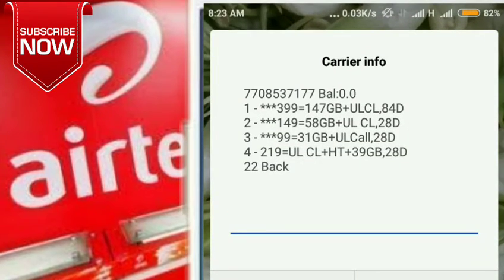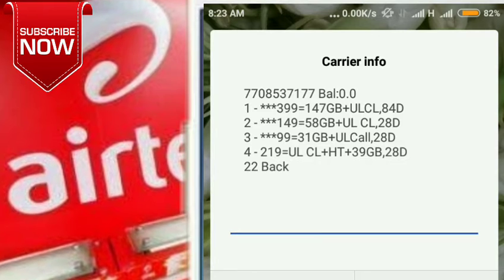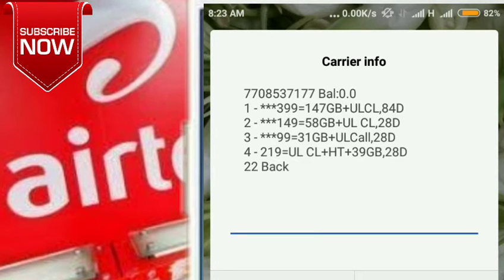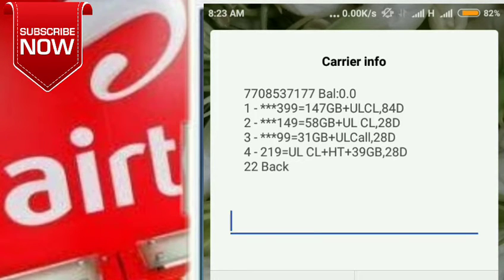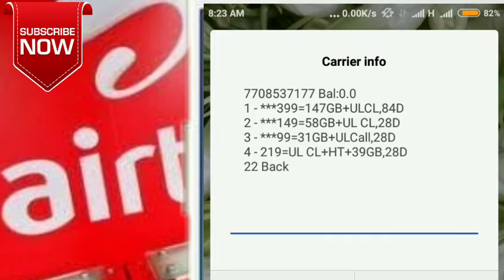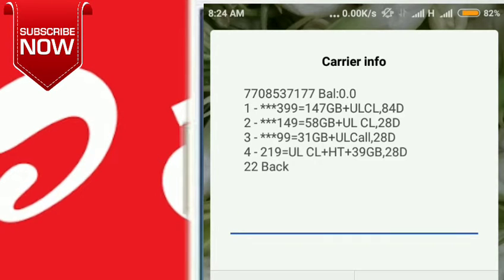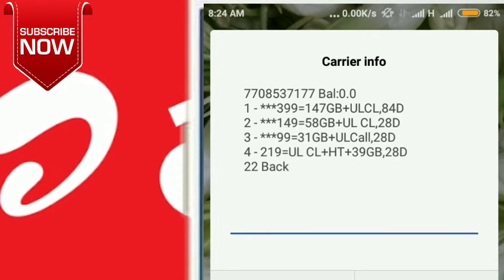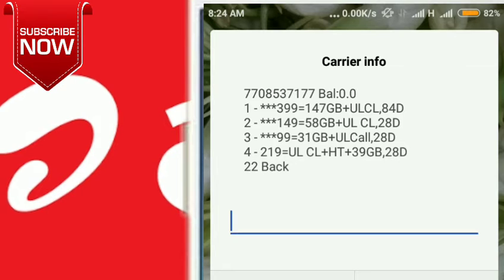AIRTEL BEST OFFERS LIMITED PERIOD OFFER???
Check OFFER number: *121*51#

And select my OFFER  and  view your plan

2g to 4g update users get 30 gb 30days